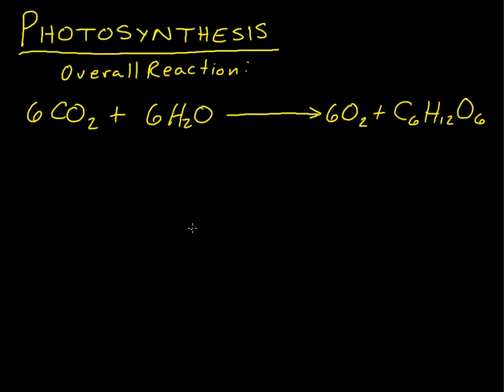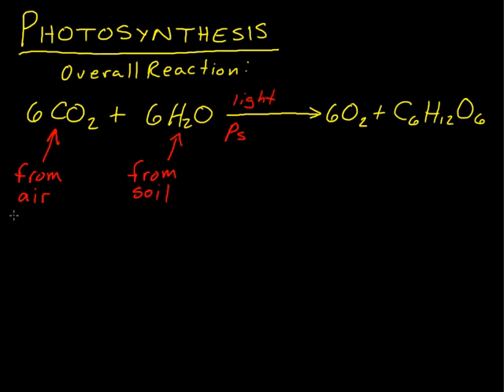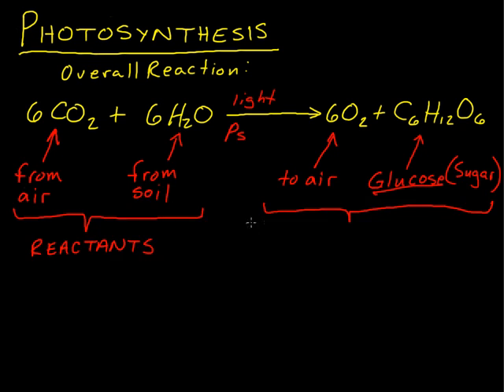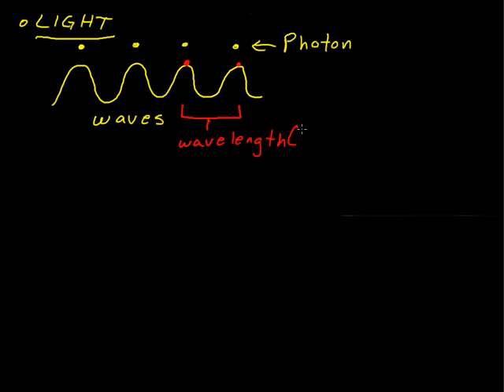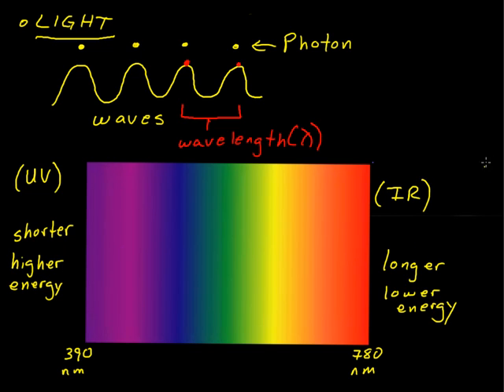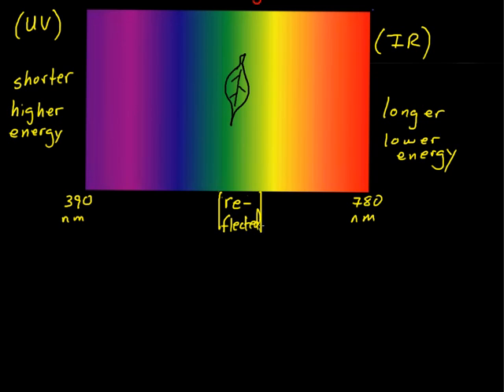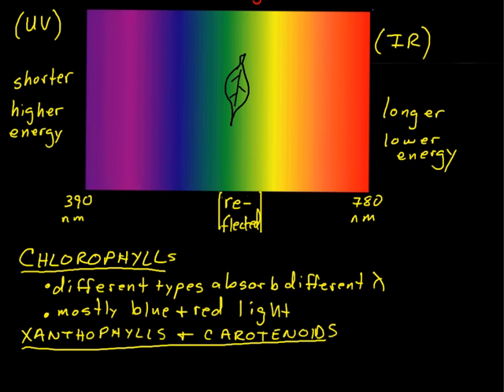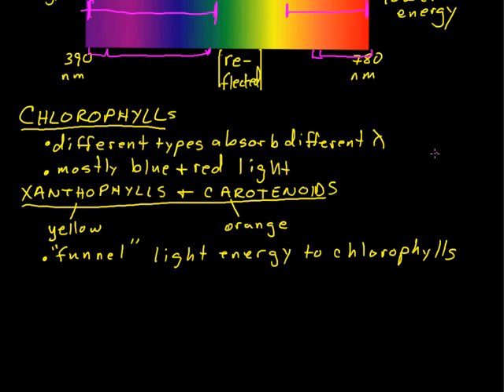Bot 1000 video lecture 12 1 480p